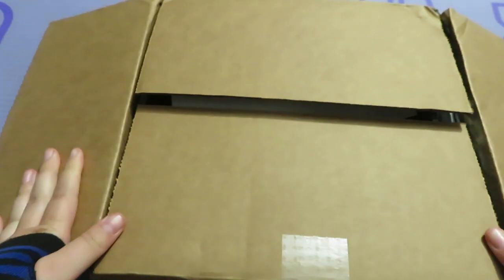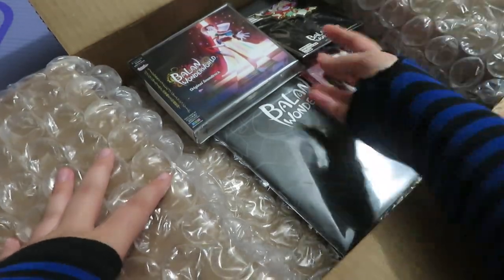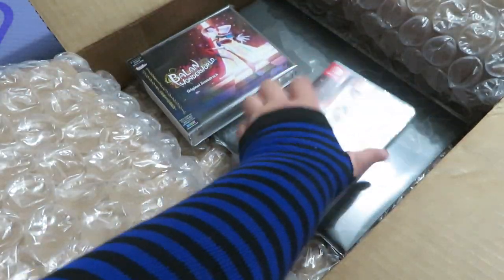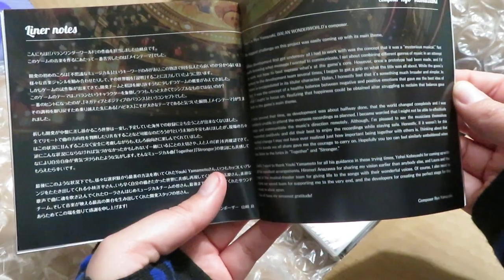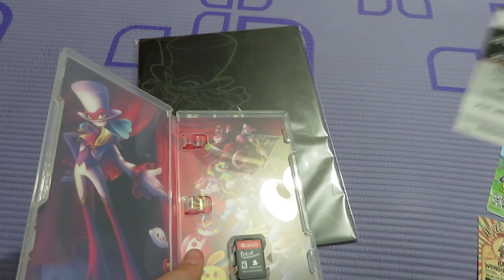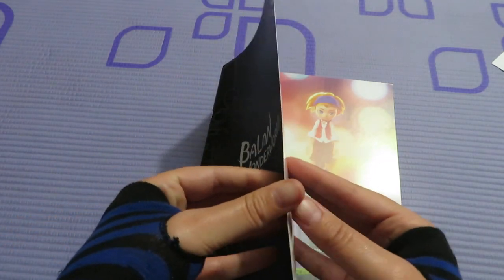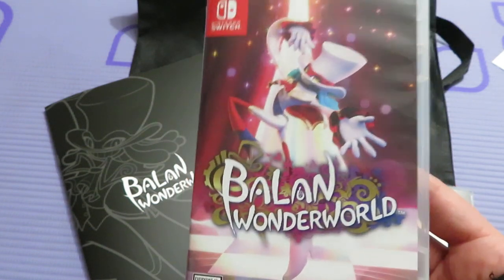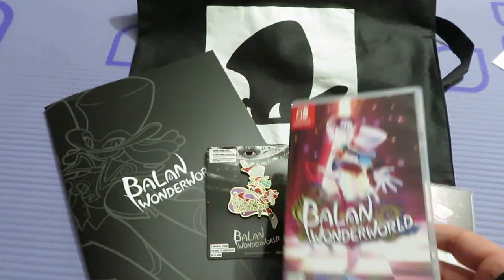Balan Wonderworld Showtime Set Unboxing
I am SO excited for this game. You guys have no idea.

Edit: It wasn't that great...